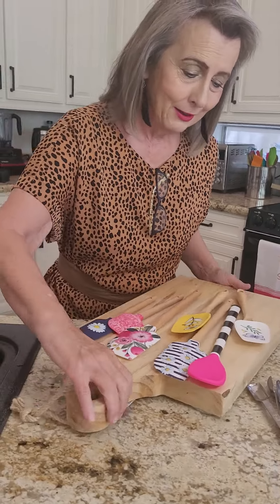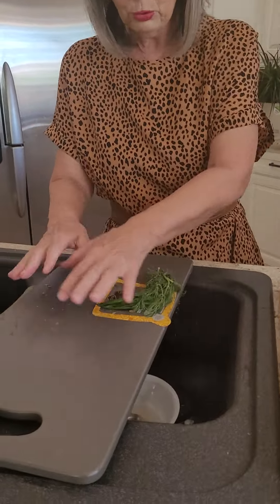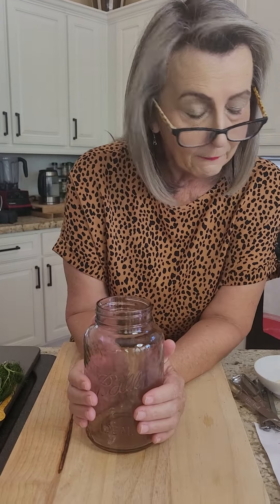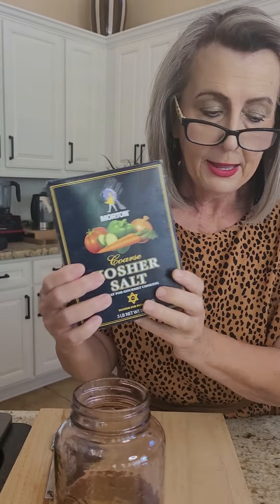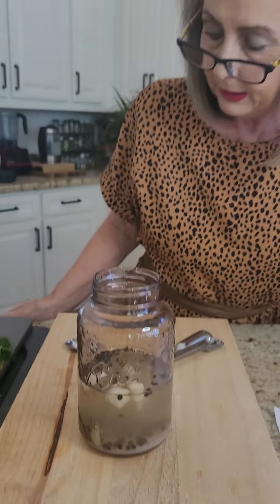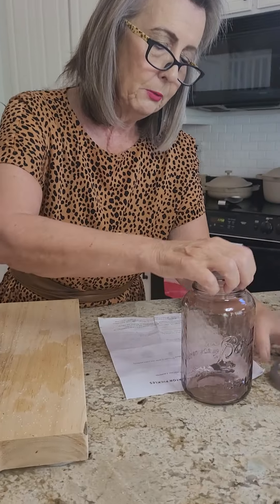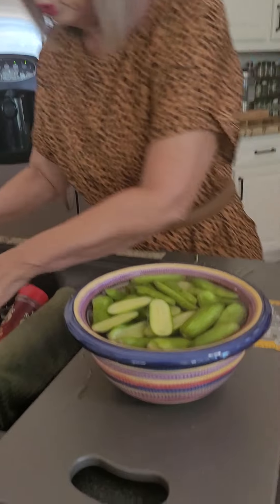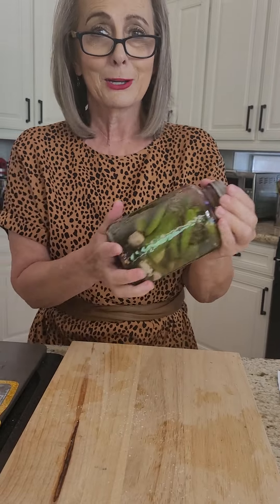48 hour refrigerator pickles in a Mason jar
Easy Refrigerator Pickles
Ingredients are 1.5 cups of water, 3 tablespoons apple cider vinegar, 1.5 tablespoons black peppercorns, 5 peeled cloves garlic, 6 large sprigs of fresh dill, and 1 bay leaf.
Combine all the ingredients into a mason jar and stir. Add the SLICED cucumbers to the jar.  Place the lid on and shake.  Refrigerate for at least 2 days.
Are pickles healthy?  YES.

What happens when life gives you pickles instead of lemons???  You dill with it.